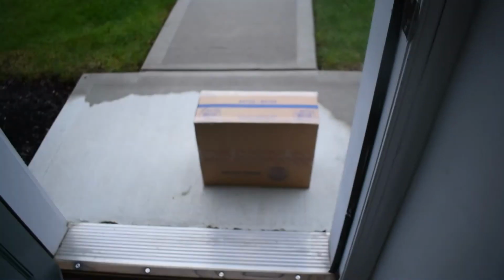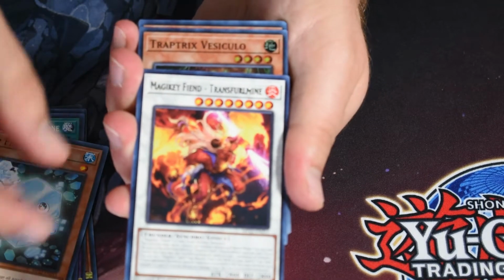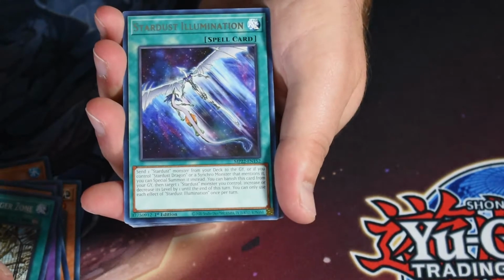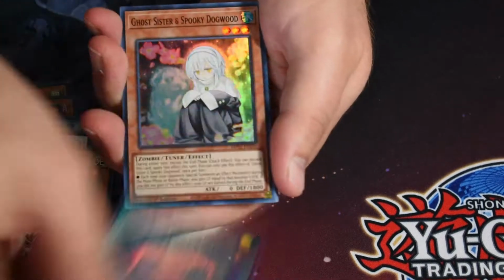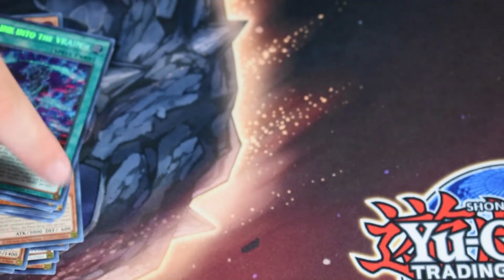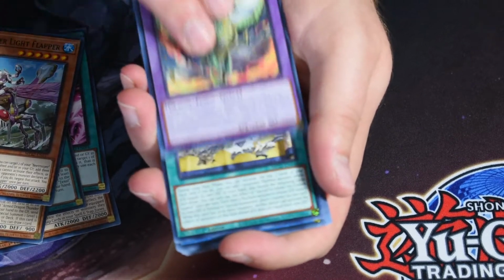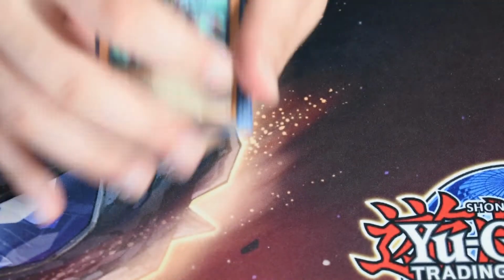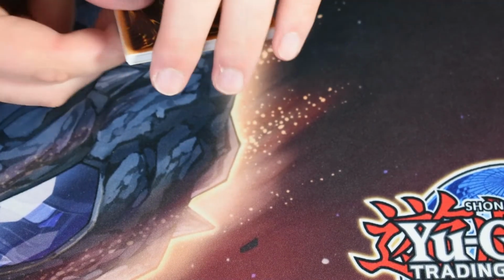Yu-Gi-Oh Mega Tin Case Opening 2022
Hey friends! Had some technical difficulties, but I'm on a temporary setup that works for new. Enjoy the case opening. Really glad to share this first experience with all of you!